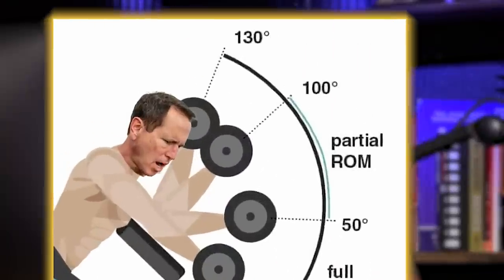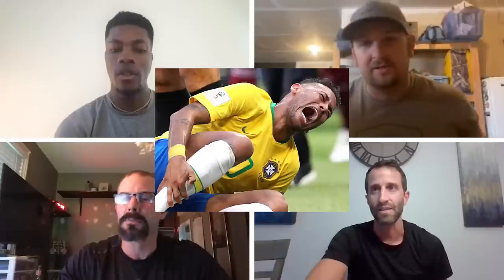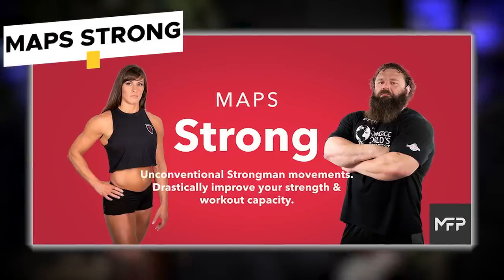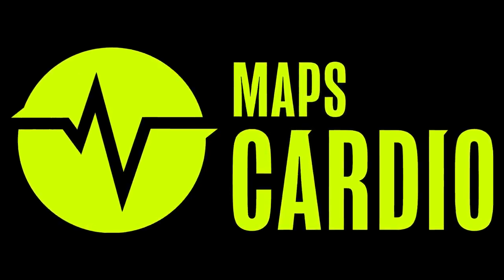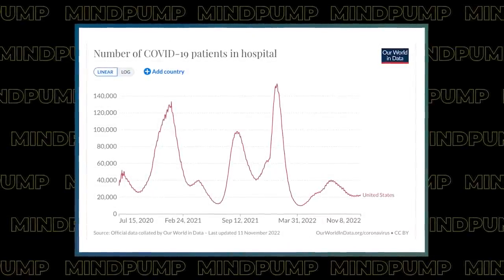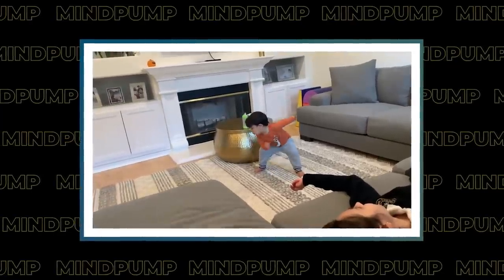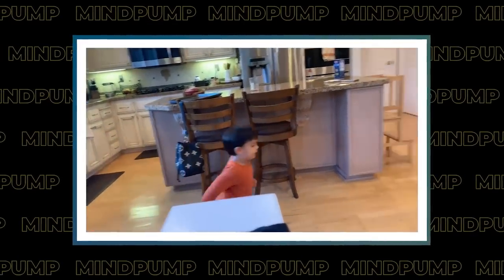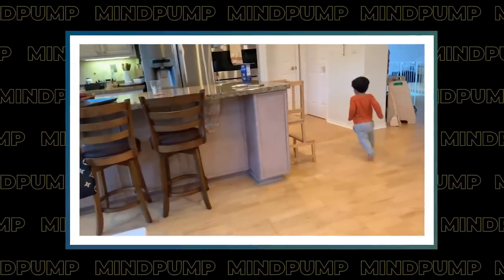This Is The Best Way to INCREASE Functional Flexibility | Mind Pump 1946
November Promotion: MAPS OCR or MAPS Cardio HALF OFF!

00:00 Intro
00:55 Mind Pump Fit Tip: The BEST form of exercise for REAL flexibility is strength training.
04:55 Cold season is here.
12:47 The drawbacks to stimulants and how Ned’s hemp oil can balance things out.
15:20 The daily behavioral surprises of toddlers.
18:10 Is it easy to become a billionaire if you start with a million dollars?
23:53 The guys speculate on the future of Twitter under Elon’s helm.
29:37 Pumpheads are the best!
31:48 So, you want to be a fighter?
37:08 Mind Pump Live events are back!
42:00 Preparing for the holidays with Mind Pump.
46:37 Absorb your vitamins the right way with LivON Labs.
49:23 Exercise and alcohol.

51:10 ListenerLive question #1 - How can I prepare myself (and potential clients) for getting back into athletics and competition in a way that minimizes injury, keeps me somewhat explosive/powerful, and in the game consistently?
1:07:12 ListenerLive question #2 - Did I choose the wrong program based on my hectic schedule?
1:12:41 ListenerLive question #3 - As an advanced lifter, can you address the emotional side of lifting that we must give up or change our goals to stay healthy and free from pain?
1:27:06 ListenerLive question #4 - Which program do you guys think would best coincide with my soccer training?

Cold water immersion to boost immune system and manage stress

White House Deletes Tweet Taking Credit for Social Security Bump

Forget paid check marks: Vine could be Twitter’s best path to profitability

Amazon’s Gift Wrap

FGF21, a liver hormone that inhibits alcohol intake in mice, increases in human circulation after acute alcohol ingestion and sustained binge drinking at Oktoberfest

Visit Seed for an exclusive offer for Mind Pump listeners!

Mind Pump 1792: The Secrets Of Happy People With Arthur C. Brooks

Mind Pump 1927: Performance Training Secrets From A Top NBA Trainer With Cory Schlesinger

People Mentioned
Mike Matthews (@muscleforlifefitness) Instagram
Elon Musk (@elonmusk) Twitter
David Friedberg (@friedberg) Twitter
Max Lugavere (@maxmugavere) Instagram
Arthur Brooks (@arthurcbrooks) Instagram
Cory Schlesinger (@schlesstrength) Instagram